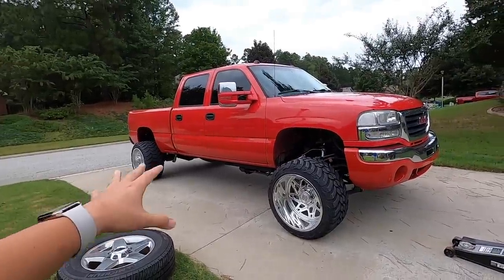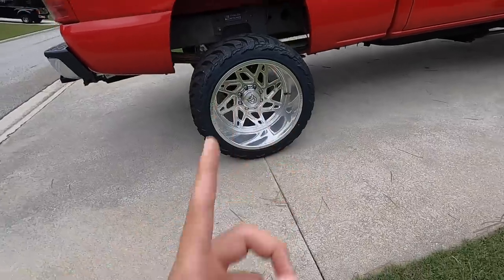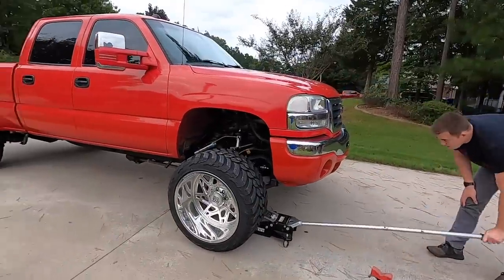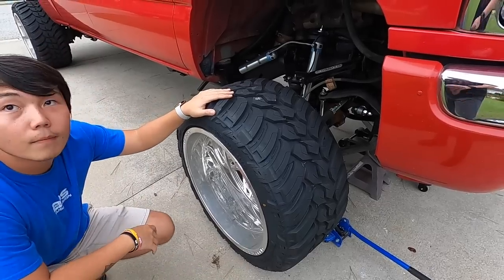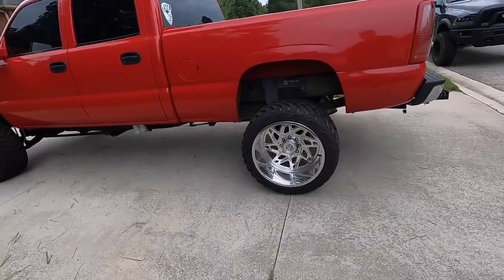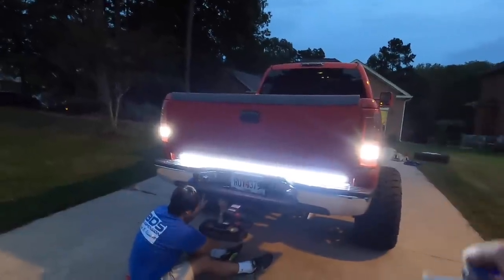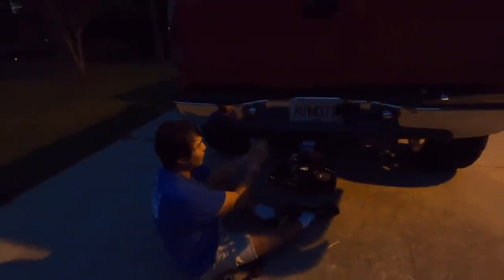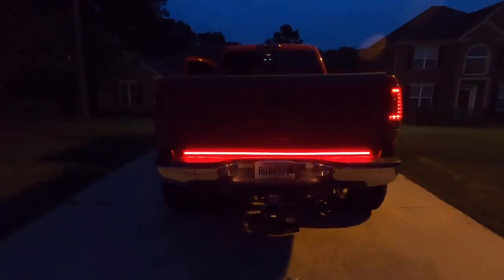FORGED WHEELS PROBS...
I still can't believe that it took me a week to notice that my wheels were on BACKWARDS! These 22x14 Dropstar Forged wheels are true directional wheels, meaning the wheels on the left and right side of the truck faces the same direction.

Mictuning lights:
4 pc rock lights
8pc rock lights